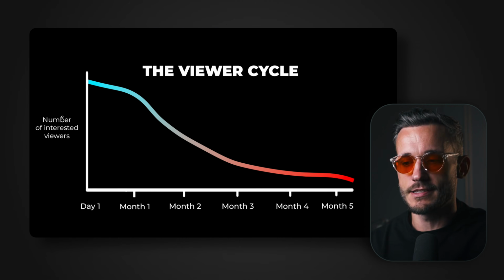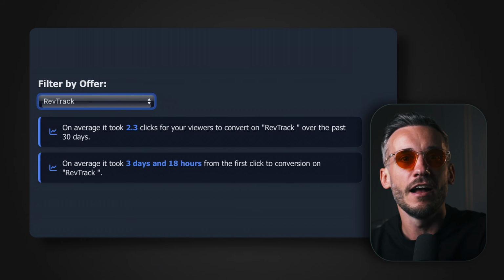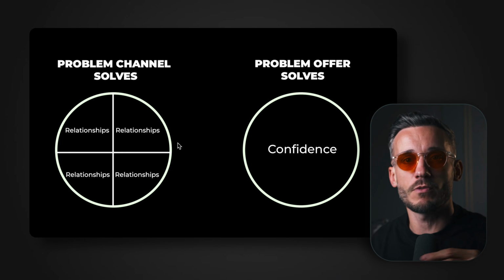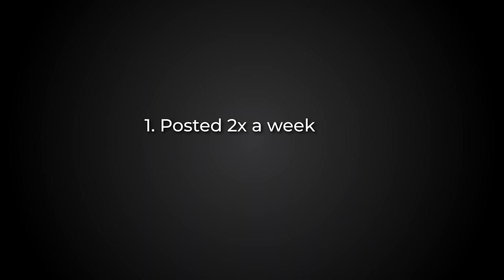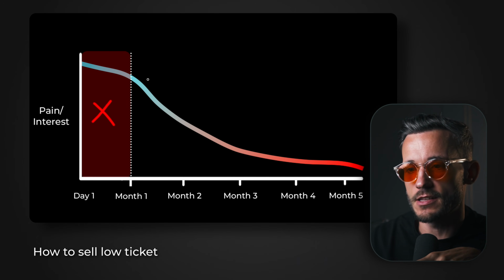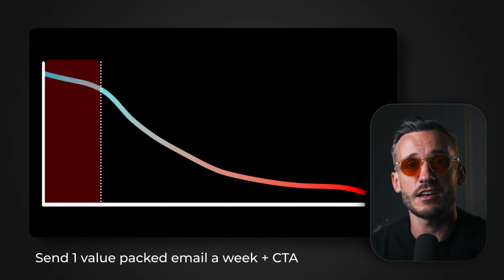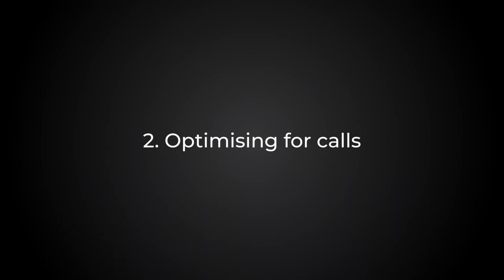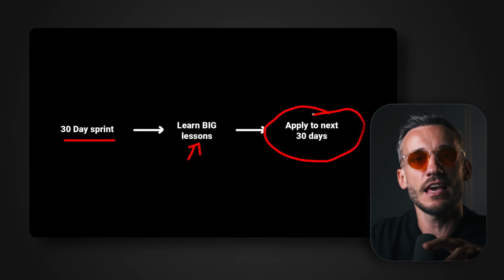How To Build A Profitable YouTube Channel In 30 Days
0:00 Profit in 30 days
0:22 Step 1
2:35 Step 2:
5:21 Step 3
7:47 Step 4
8:24 Step 5
16:14 Step 6